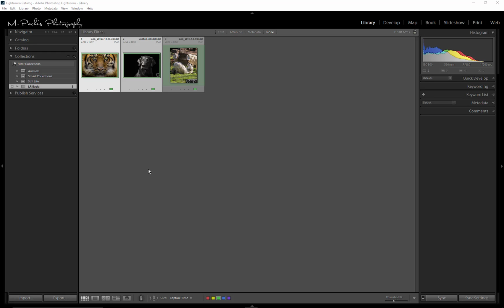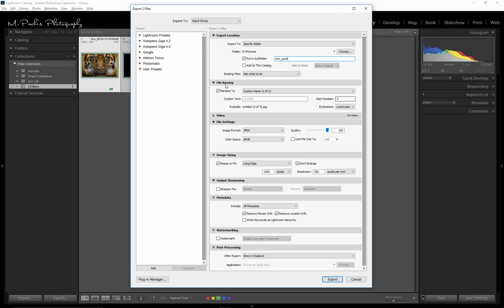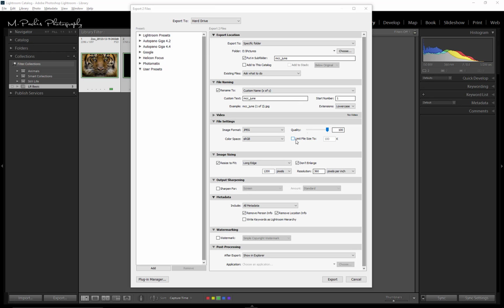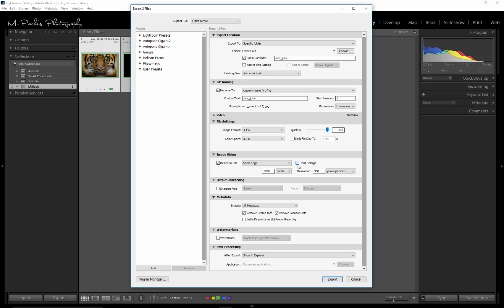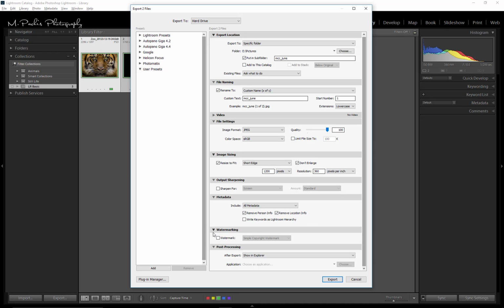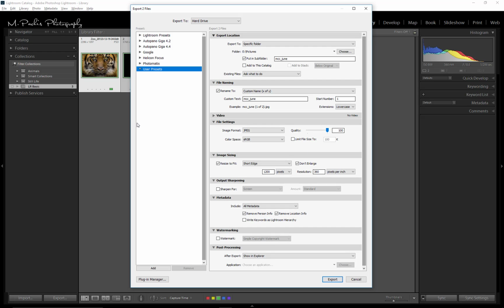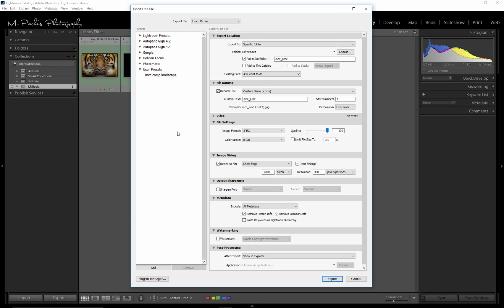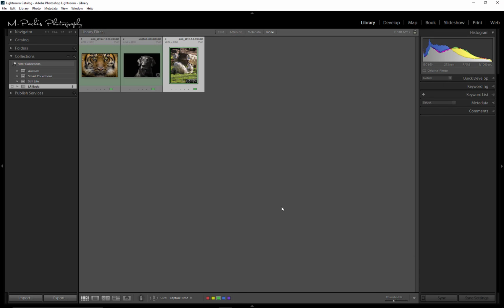mcc basic LR part 3 4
Export dialog in Lightroom